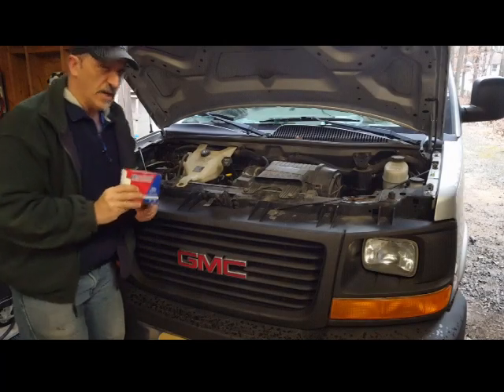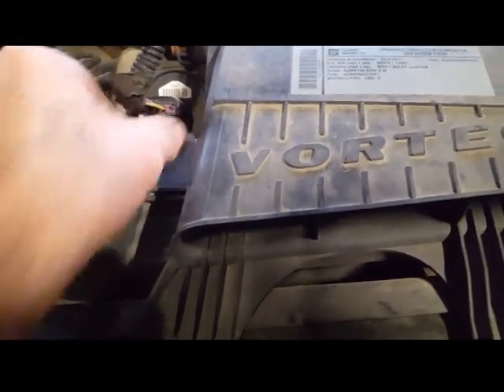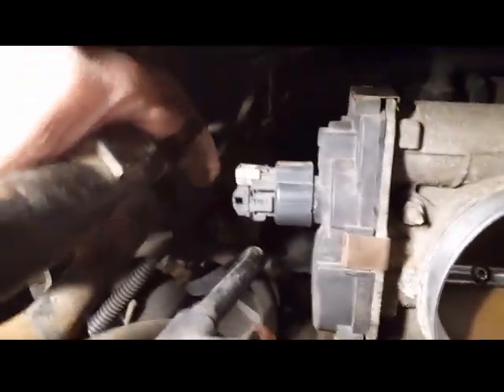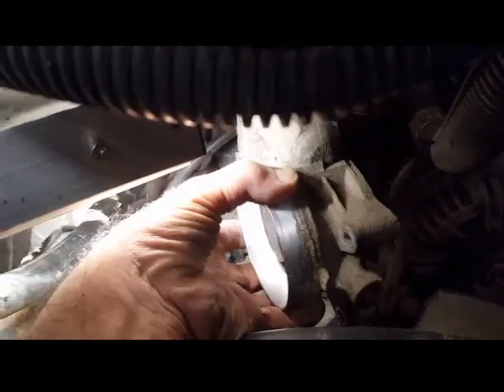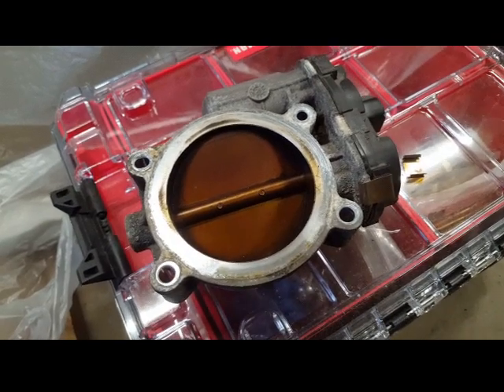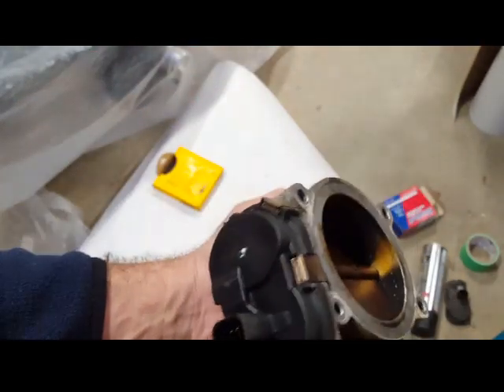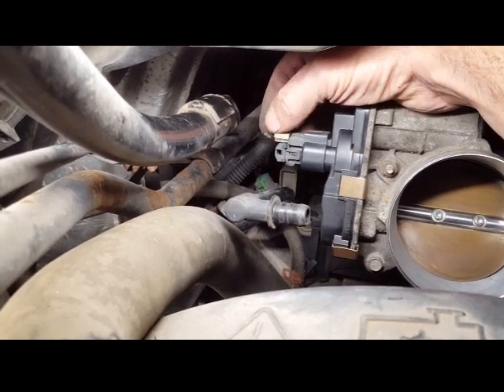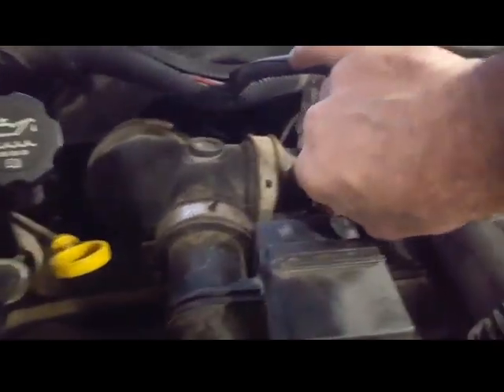Throttle Positioning Sensor 5.3L/5.7L/6.0L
in this video I show you how to change your Throttle Positioning Sensor on GMC 2010